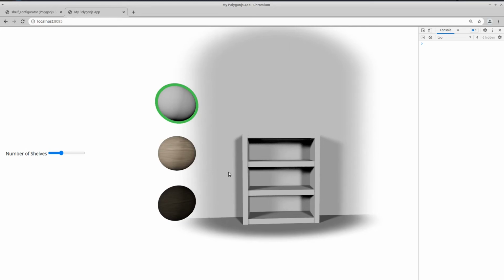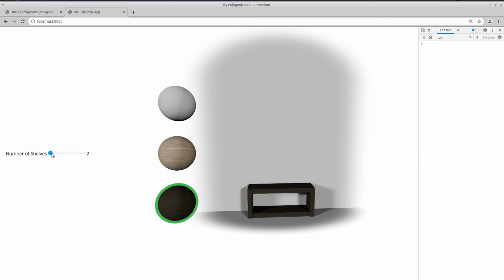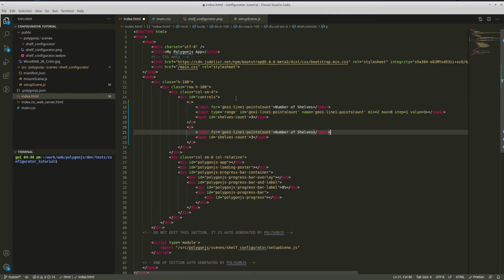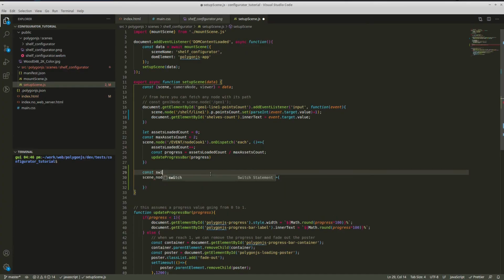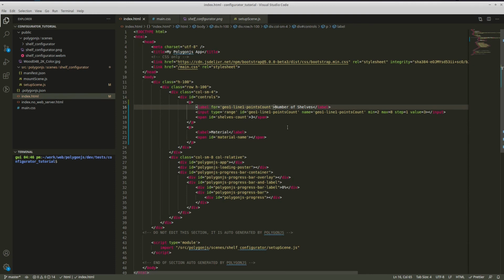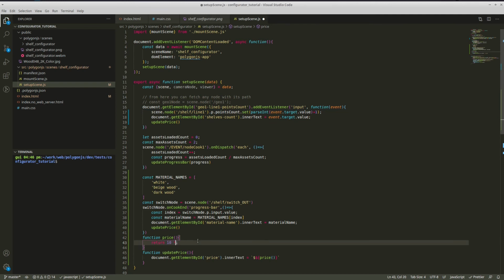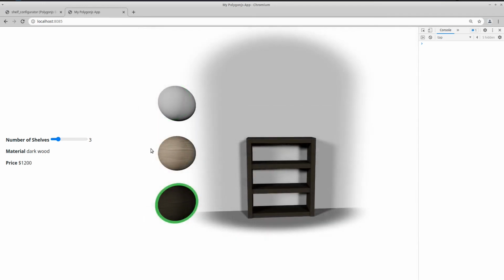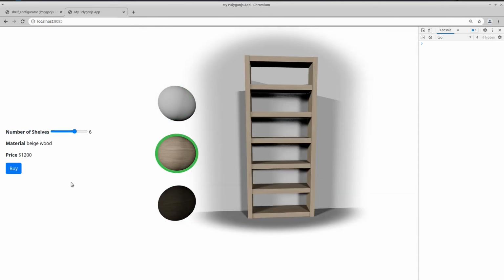Configurator Tutorial with Polygonjs (part 8/10)